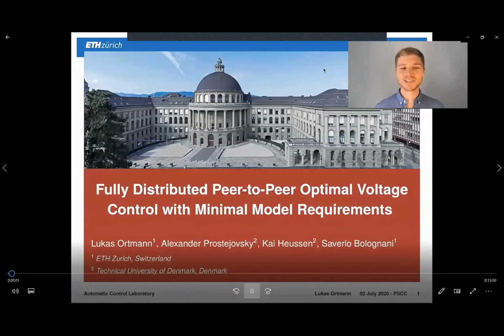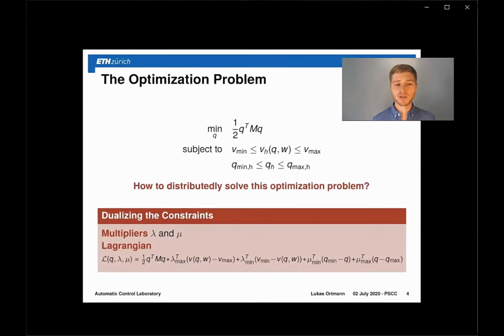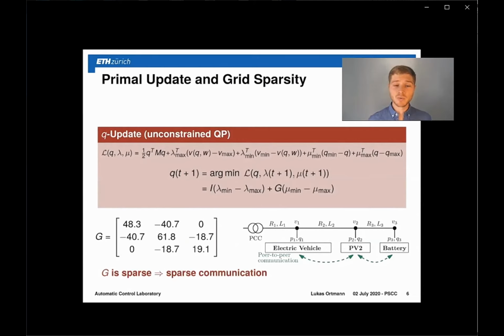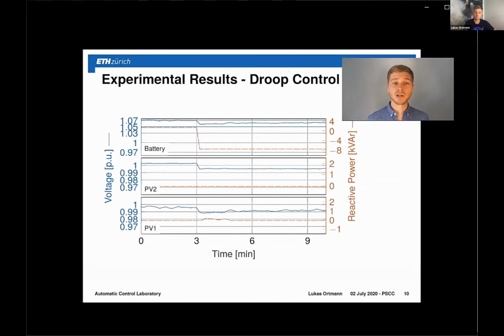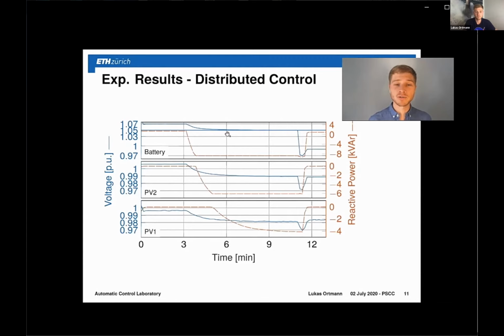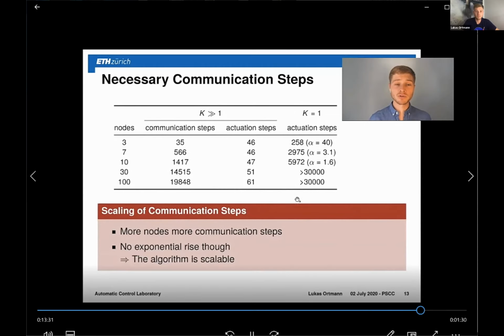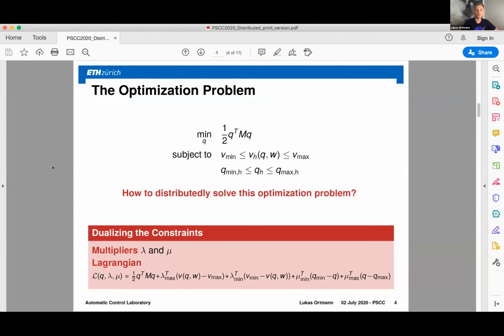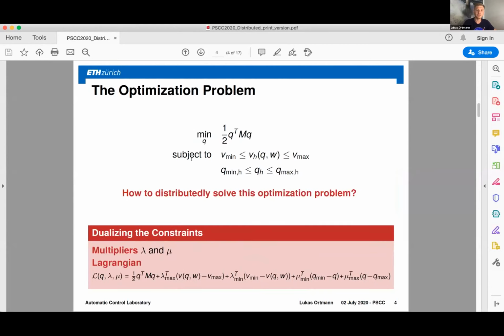Fully Distributed Peer-to-Peer Optimal Voltage Control with Minimal Model Requirements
Lukas Ortmann, Alexander Prostejovsky, Kai Heussen, Saverio Bolognani